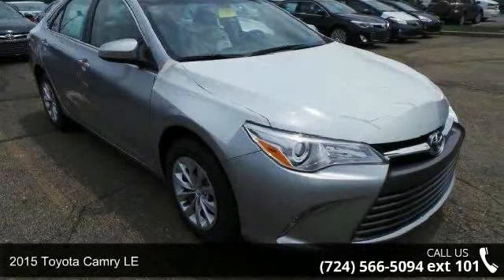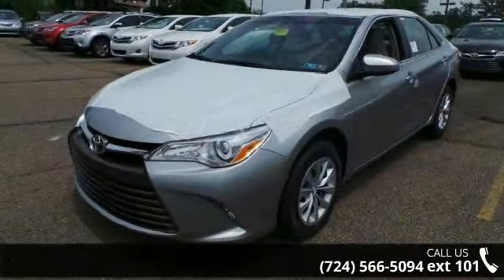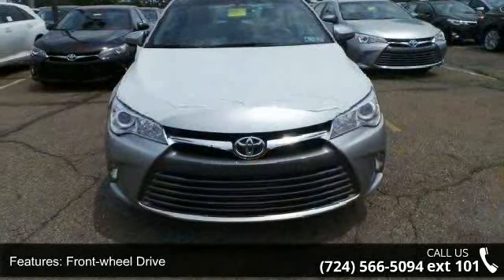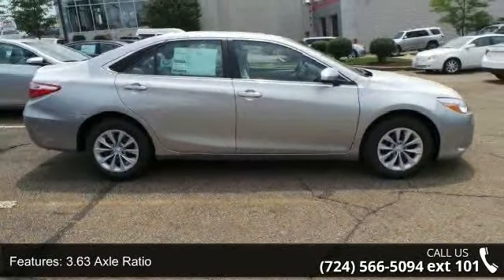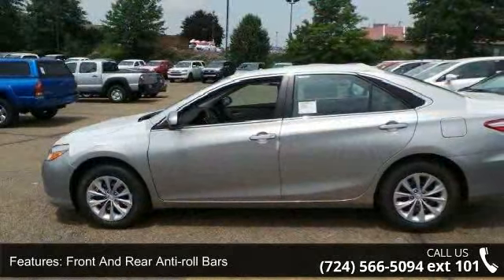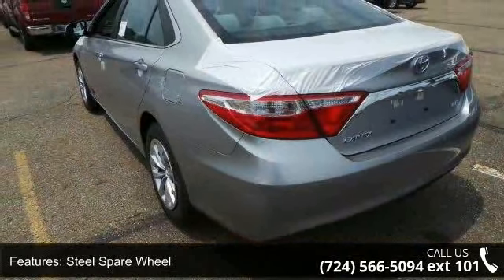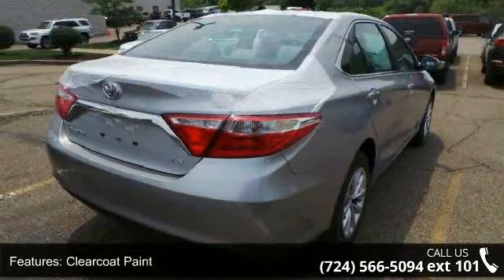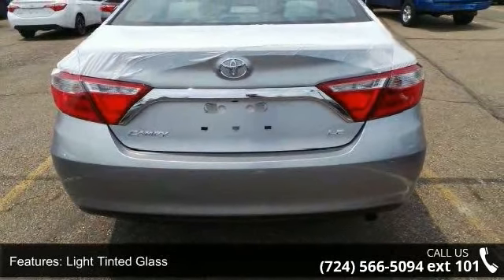2015 Toyota Camry LE - Baierl Toyota - Mars, PA 16046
With a bold and aggressive redesign the 2015 Toyota Camry is back to tackle the mid-size sedan segment. A sculpted body with muscular fenders and a more prominent grille adds to its commanding stance, and this striking style continues to the rear of the car, where the taillights create a distinctive profile. Available additions to the bold body style are LED Headlights and Daytime Running Lights, 18-inch alloy wheels, and Dual Chrome-Tipped exhaust. Choose from a choice of 3 different engines including a 2.5L engine with 178hp paired to a 6-Speed Automatic Transmission capable of 25city/35hwy MPG, a 3.5L V6 with 268hp paired to a 6-Speed Automatic Transmission capable of 21city/31hwy MPG, or a 2.5L CVT hybrid engine with 200hp with up to 43city/41hwy MPG on the LE model and 40city/38hwy on Hybrid SE and Hybrid XLE models.